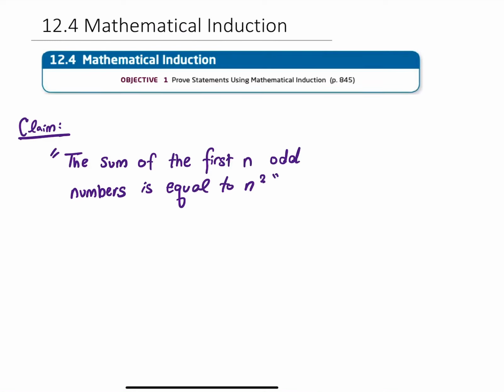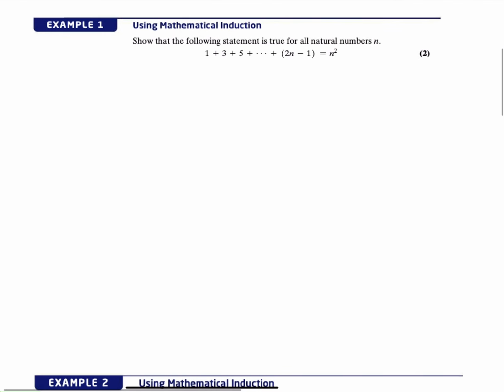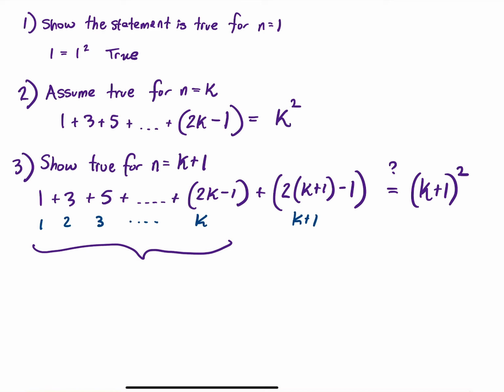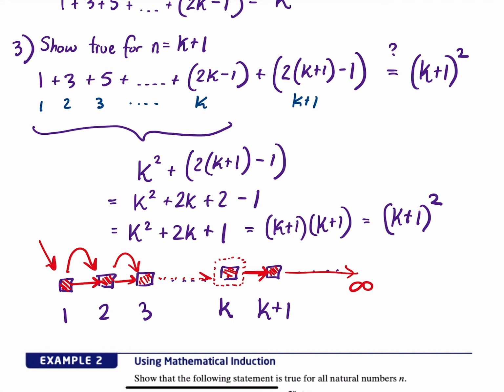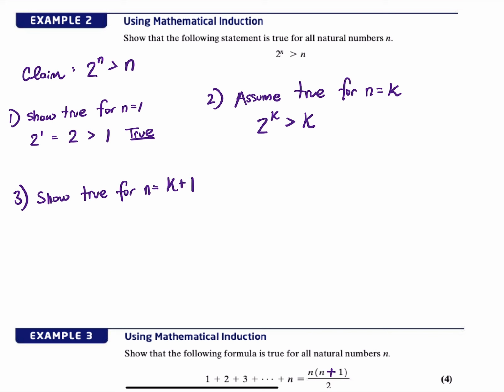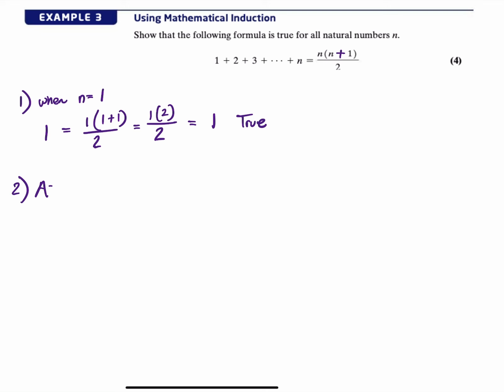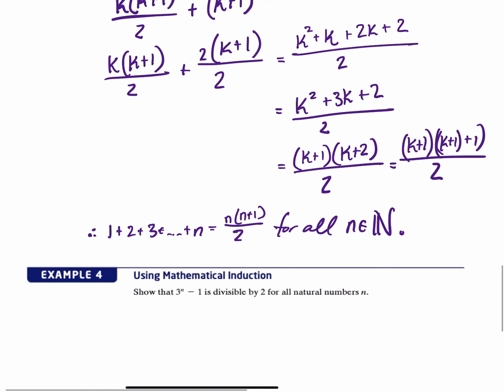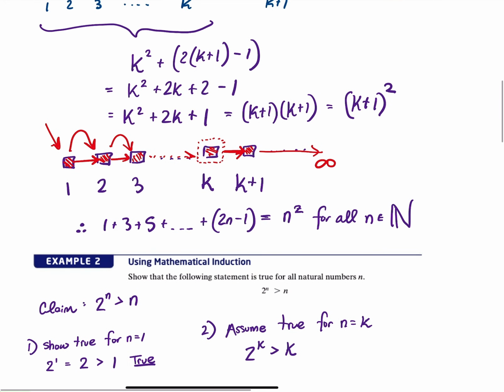12.4: Mathematical Induction